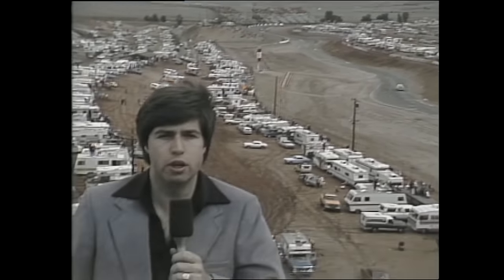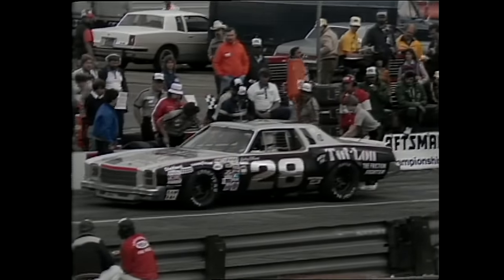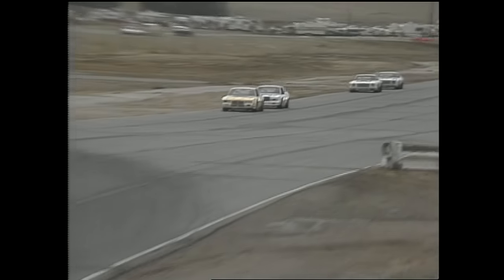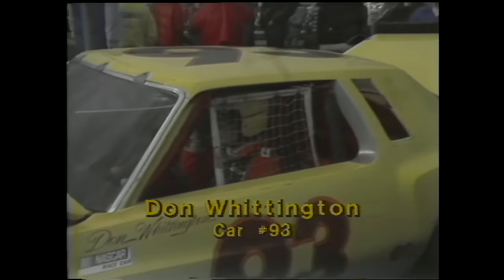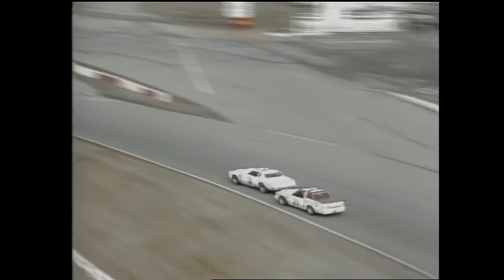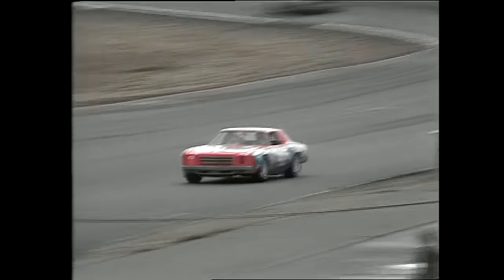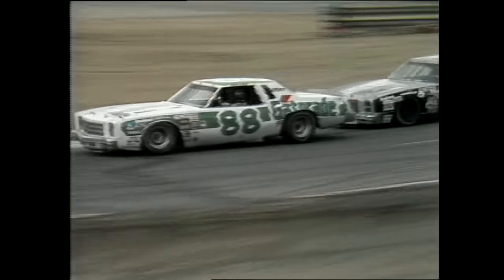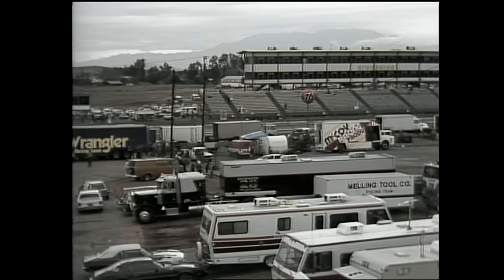1981 Winston Western 500 from Riverside International Raceway | NASCAR Classic Full Race Replay